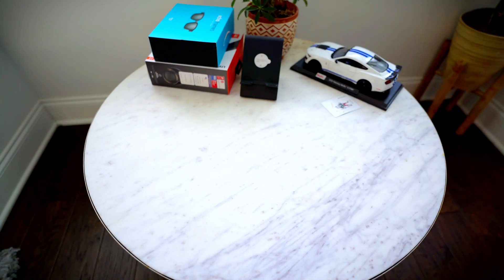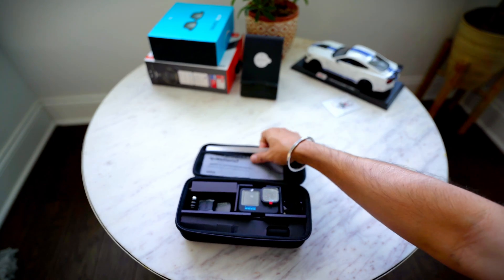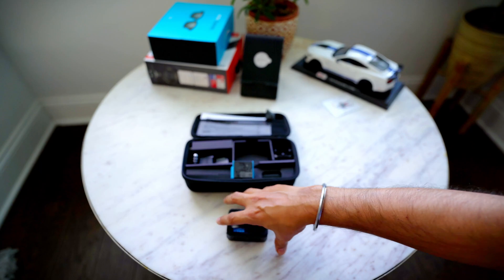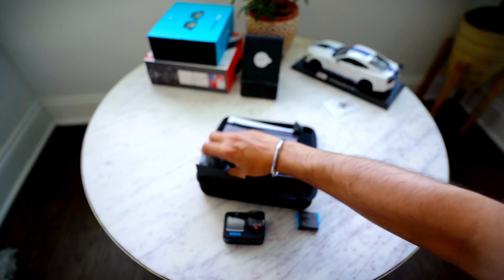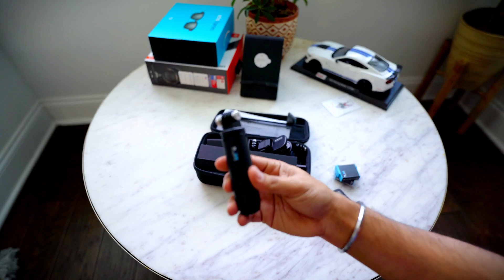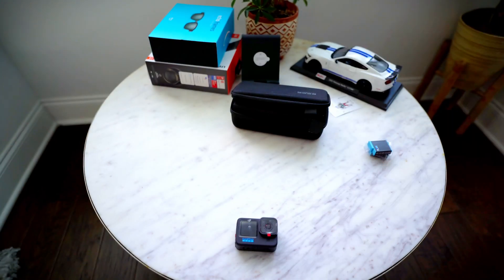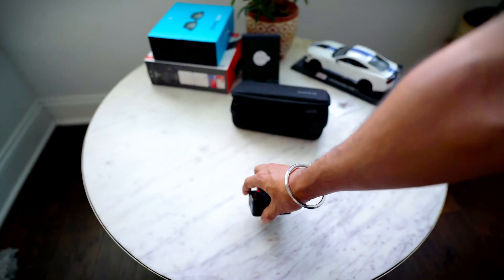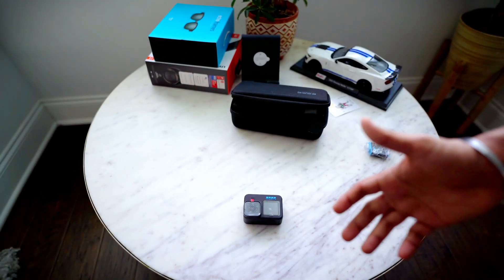GoPro 10 in 2022 | Is it a better deal than GoPro 11 ?